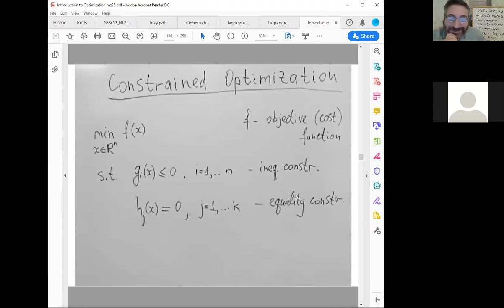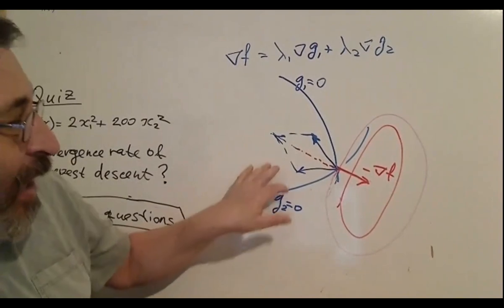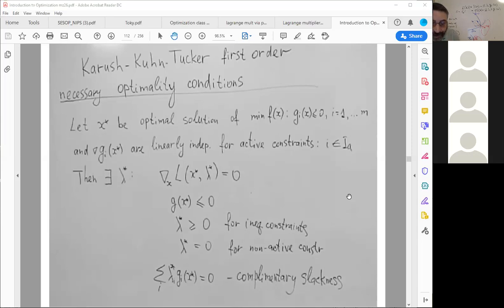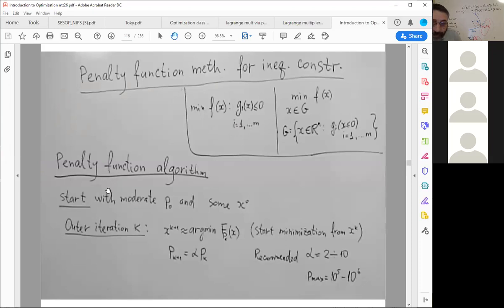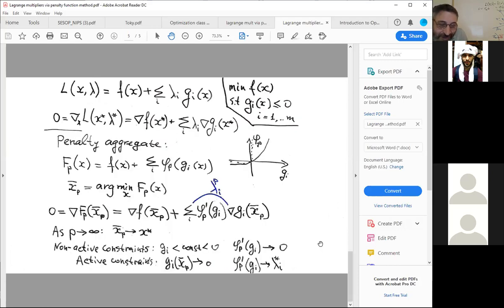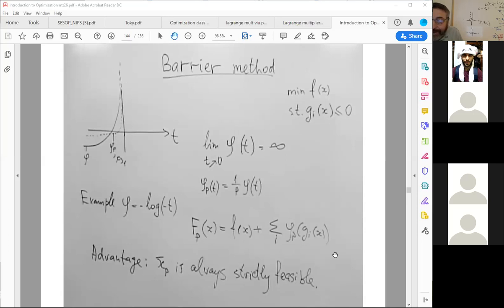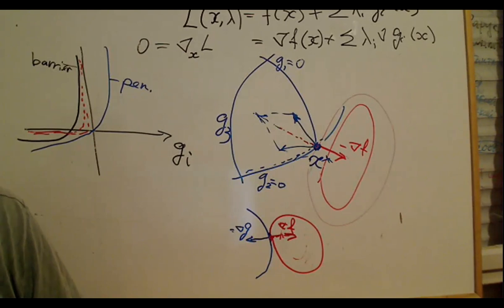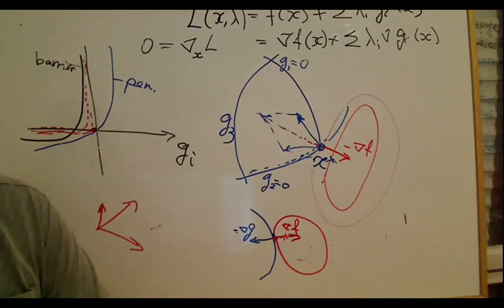Zoom Lecture 8: Constrained optimization, KKT, penalty method 27.05.2020